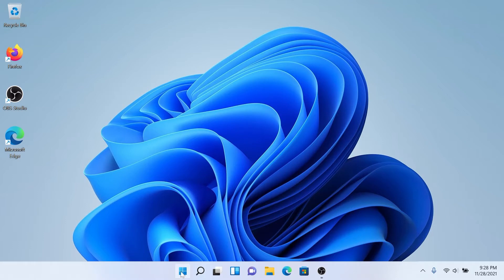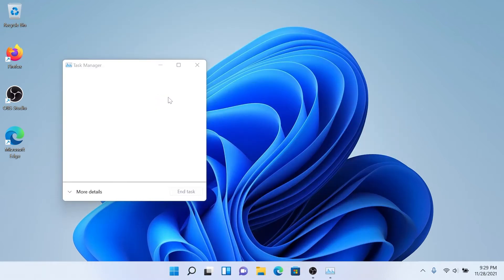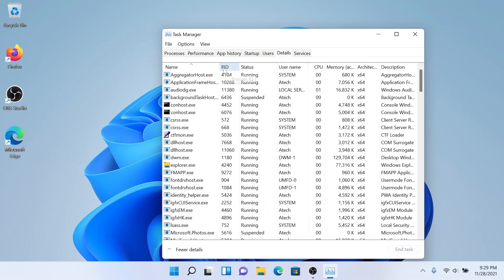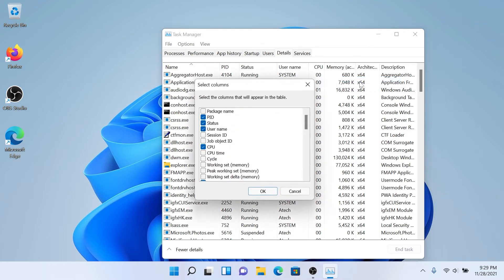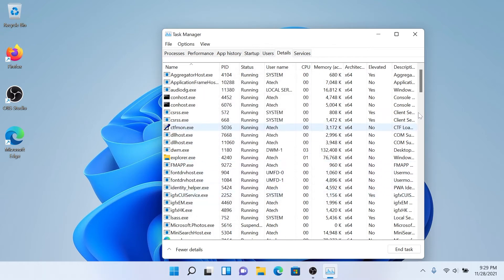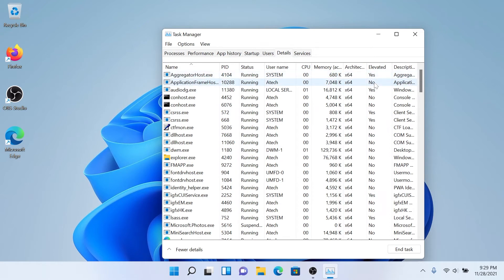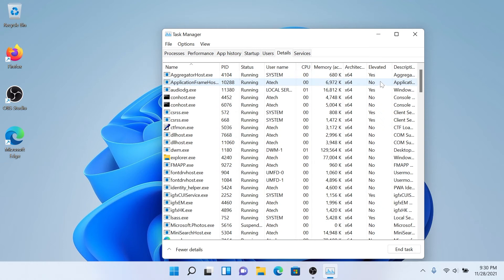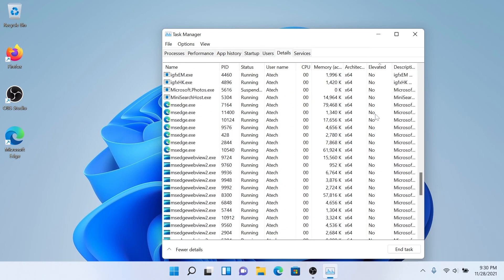How to Check if a Process Is Running With Admin Privileges in Windows 11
BTC: bc1qnznzmhmuvxpehlm30u9r7p79zlgyltvtjm0v4h
ETH: 0x0371cbD420ba1B31E325e3714e9AEf5adEa105F0
ADA: addr1q8vau4cyxudq699y86kfgwcama9c5fma2j97m3255005udxemetsgdc6p522g04vjsa3mh6t3gnh64ytahz4fg7lfc6qw0hykl
USDT: 0x0371cbD420ba1B31E325e3714e9AEf5adEa105F0
XRP: rJPReg5mE9AhML6Y9z5T4PSpA6ja5sAbq6
USDC: 0x0371cbD420ba1B31E325e3714e9AEf5adEa105F0
XLM: GAZCXZLKN4NBP34LLTX647NDHQSQ2VBZN7AN6UAVXGIL3NDBPN4KBXHG
VET: 0x375A202F95eFA0a1cD2dd9d7aDD64E08E521b152
DOGE: DC4UKfJz63n6Jw5SGSdWKmnJ1xytB9NELR
SOL: 8ccqa6StBYadSUkajvQsScdZH2VQfaYbnjfysFJywVsV